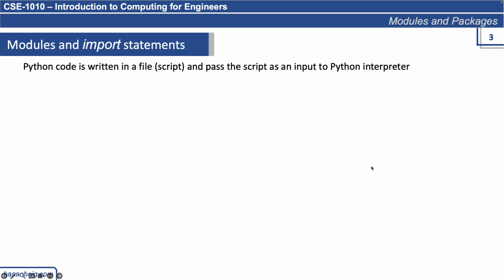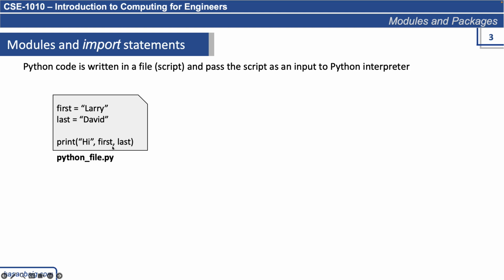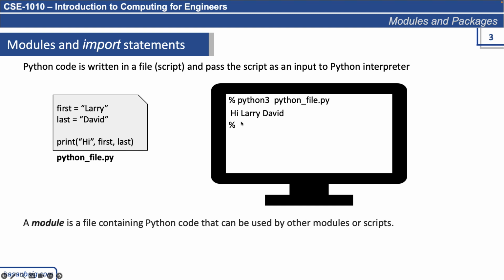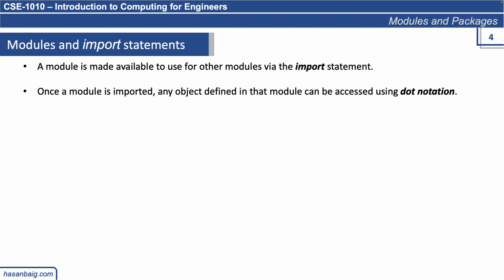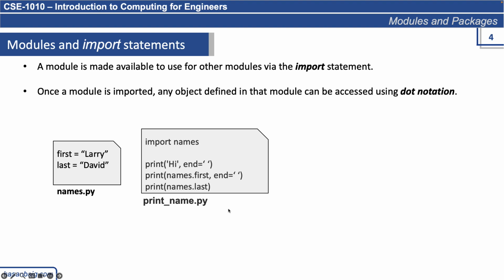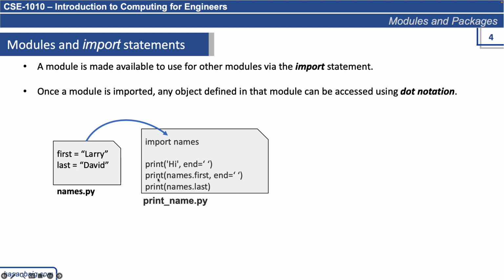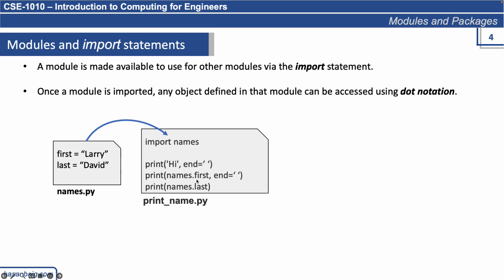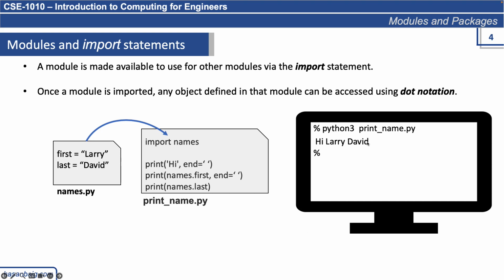59. Modules and import statements I